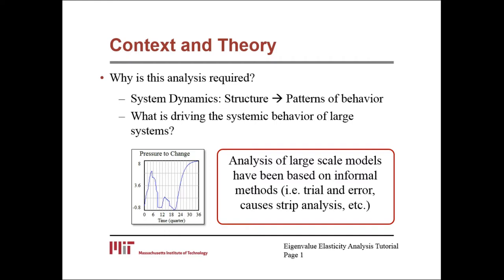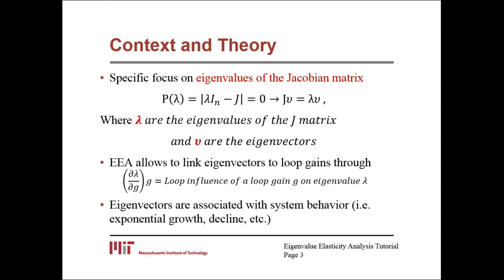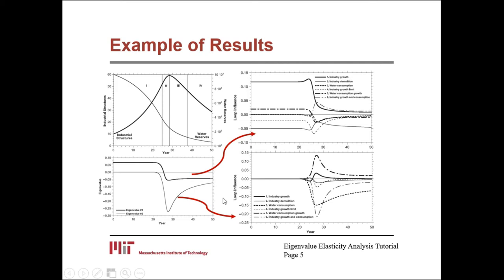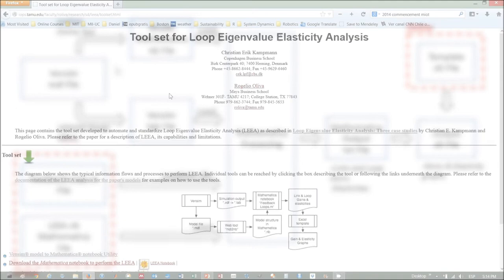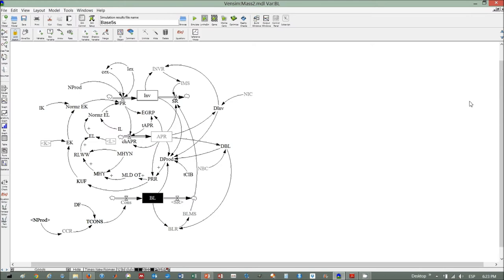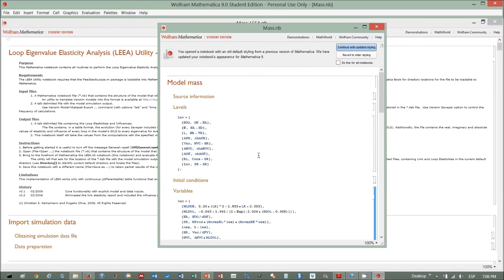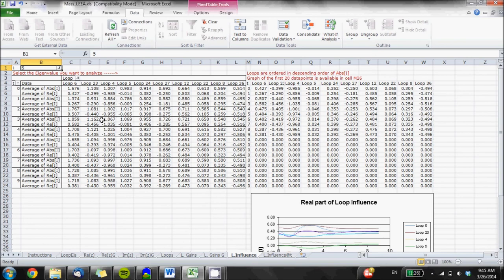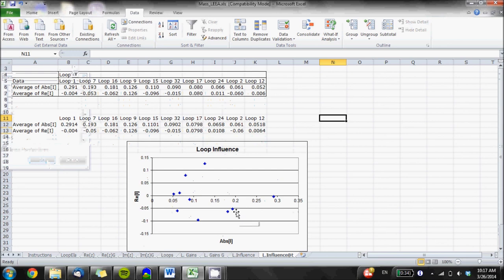15.879 Tutorial - Loop Eigenvalue Elasticity Analysis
15.879 System Dynamics PhD Seminar Tutorial
Spring Semester 2014 - MIT
Team: Sahar Hashmi, Arash Baghaei, Martin Garcia, Daniel Sepulveda